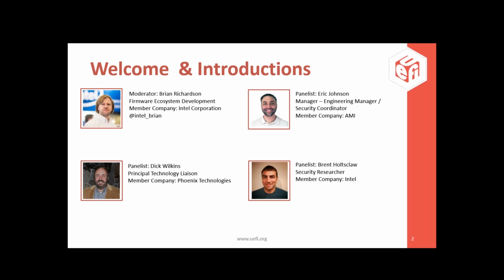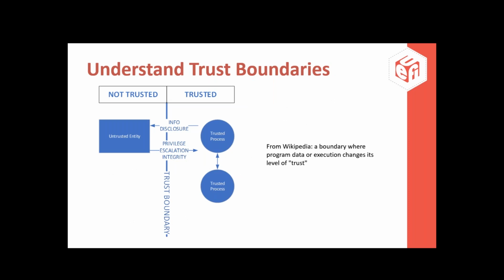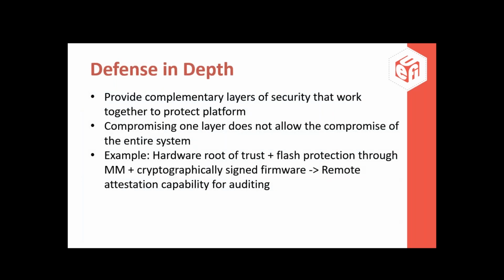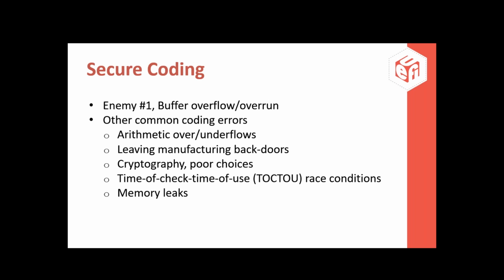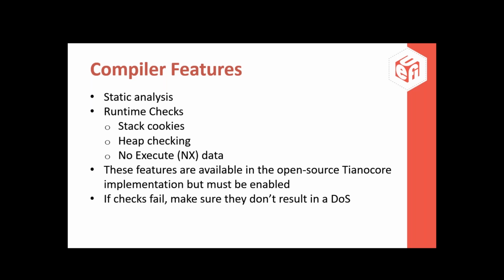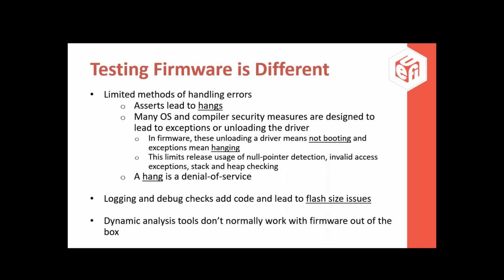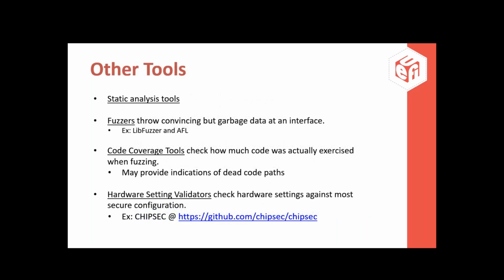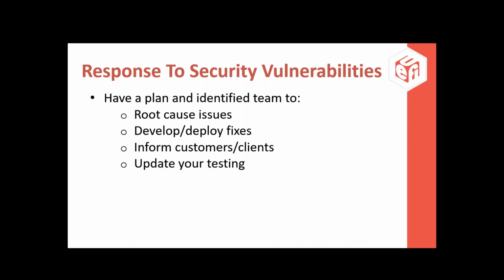UEFI Forum Webinar: How to Create a Secure Development Lifecycle for Firmware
Platform firmware is increasingly coming under attack. While firmware is essentially software, it operates in a different environment than most software and can have a greater impact if vulnerable to attack. The UEFI Forum has developed processes to help members protect their firmware from attack. This webinar will feature experts from the UEFI Forum who will describe best practices for creating a secure development lifecycle (SDL) for implementation of more secure firmware.

Attendees will learn how to:
Train your staff
Create secure designs
Security conscious development for firmware
Implement testing that focuses on security
Best respond to security issues.

The presenters will also briefly cover the UEFI Security Response Team (USRT) and what it can do for you.

This Webinar aired on October 23, 2019. 9:00 - 10:00 a.m. PT.